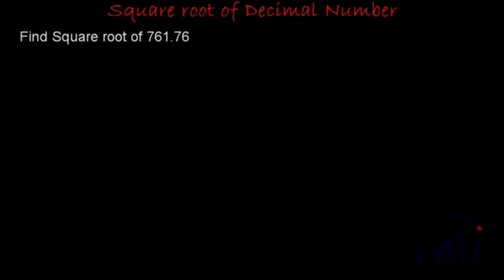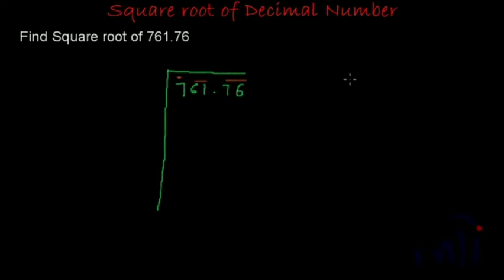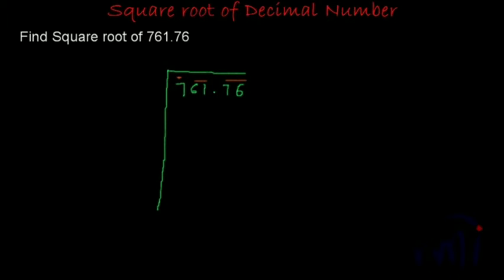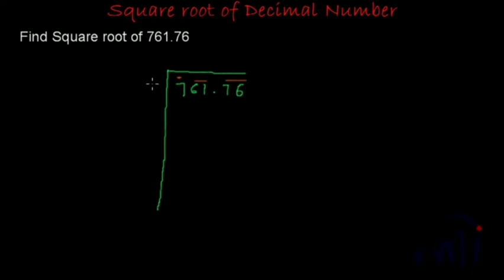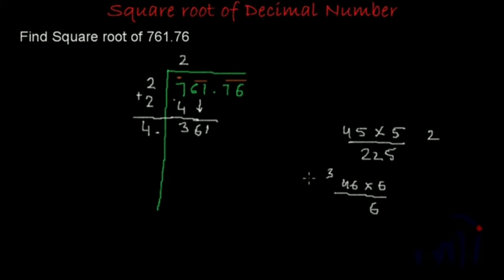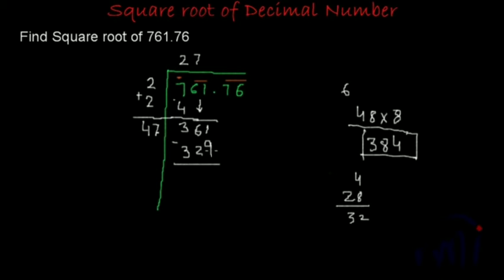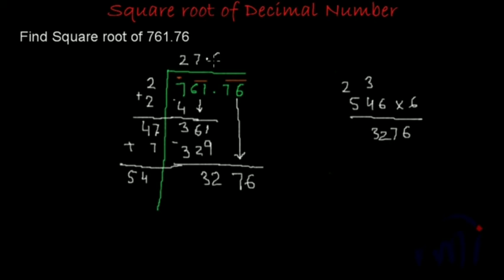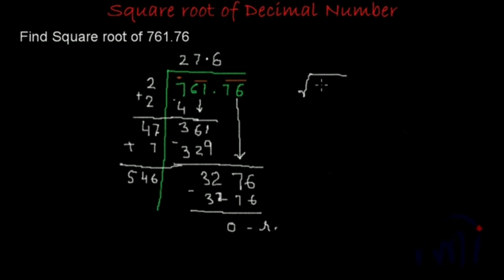HOW TO FIND SQUARE ROOT OF A DECIMAL NUMBER